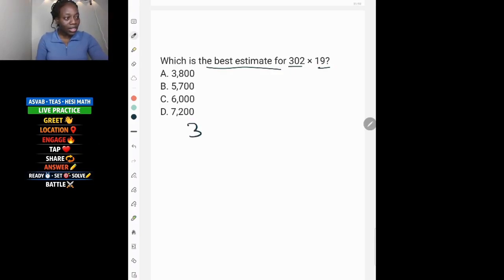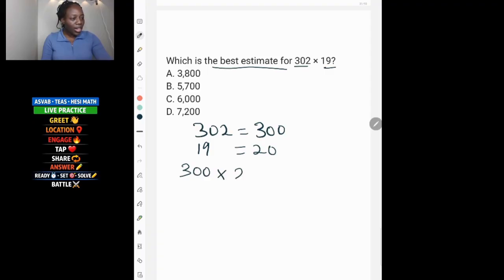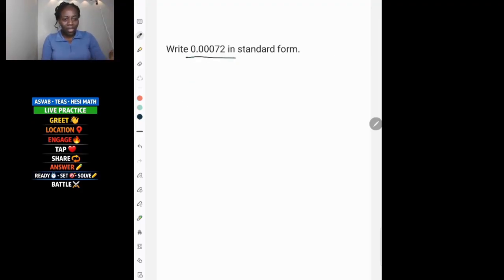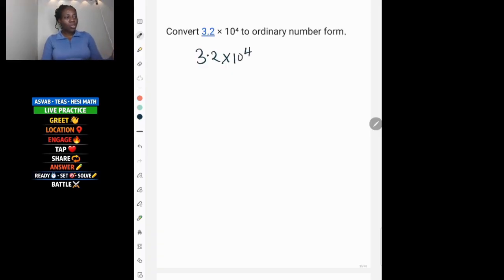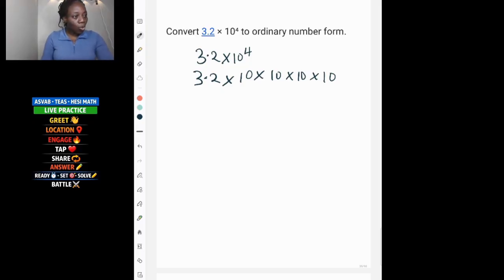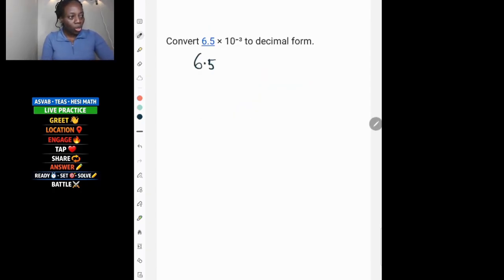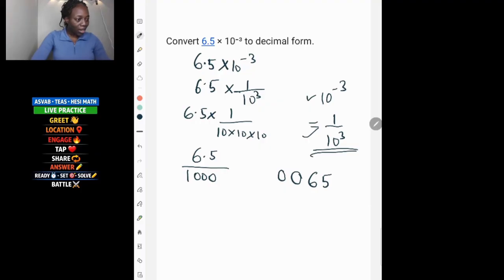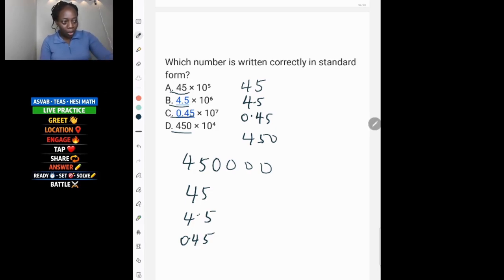Solve Exam Style Math Questions Fast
Quick math practice questions solved step-by-step under 6 minutes.
This session focuses on clear explanations, and common exam-style math problems to help you build speed and confidence.
Great practice for ASVAB, TEAS, HESI, GED, HiSET, and general math refreshers.
💡 Learn calmly. Practice smart. Improve steadily.